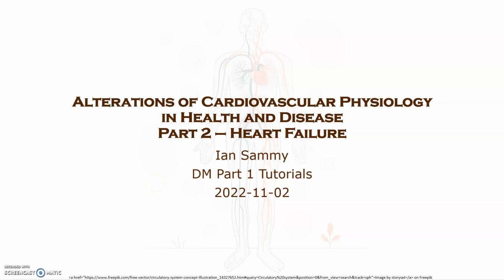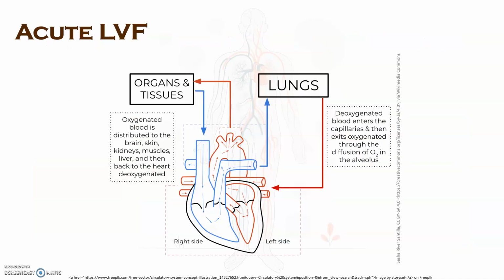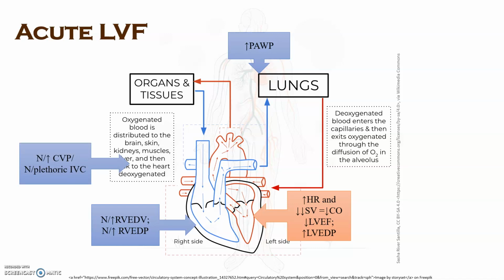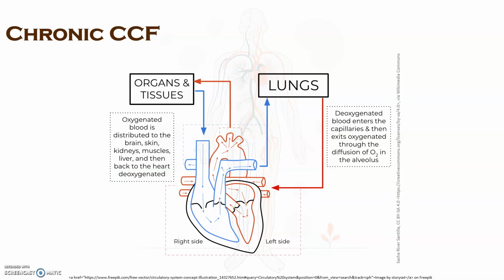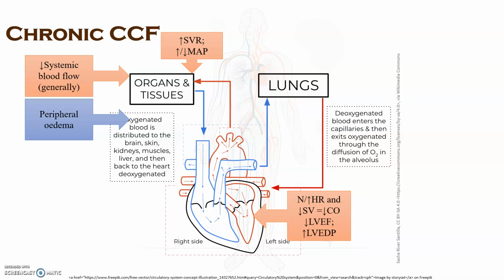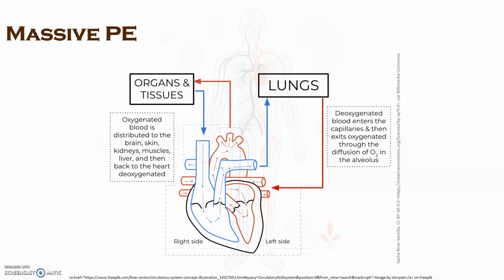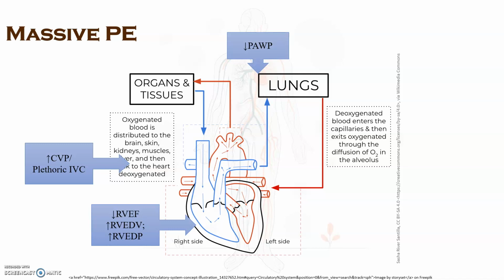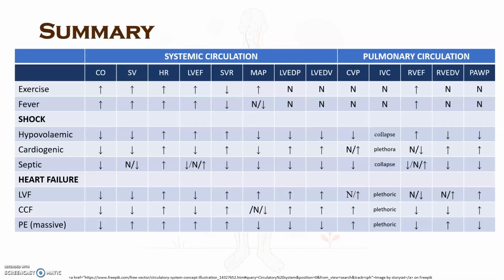CVS Physiology - Heart Failure